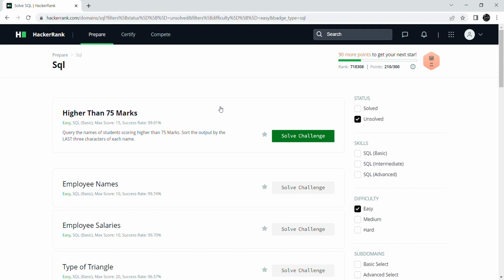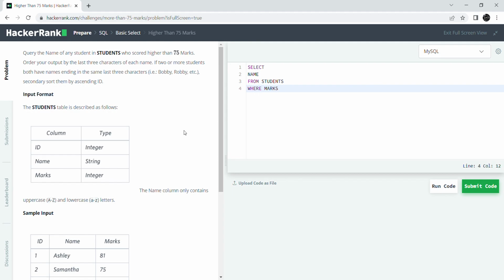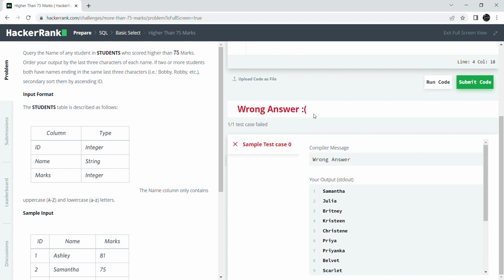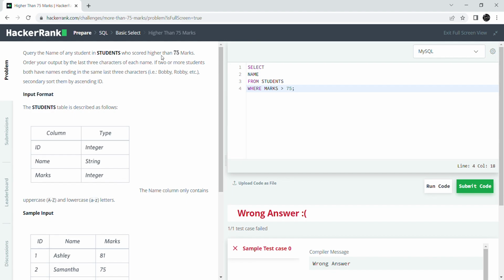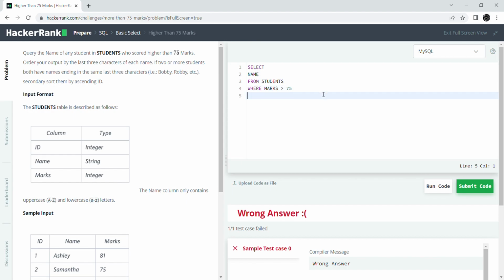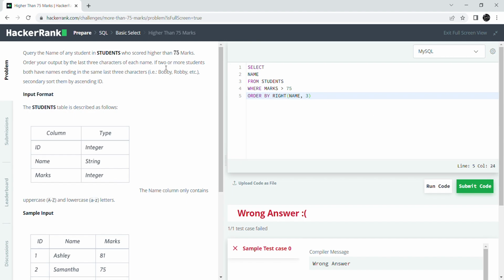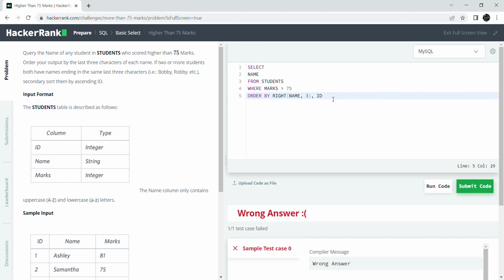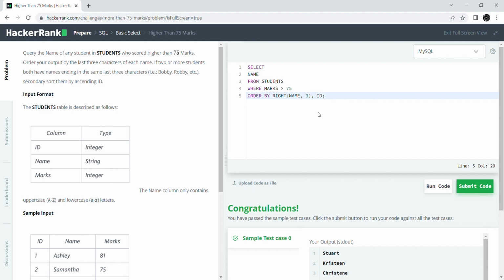HackerRank SQL || Higher Than 75 Marks || SQL Learning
Solved and Explained HackerRank SQL basic problem (Higher Than 75 Marks)